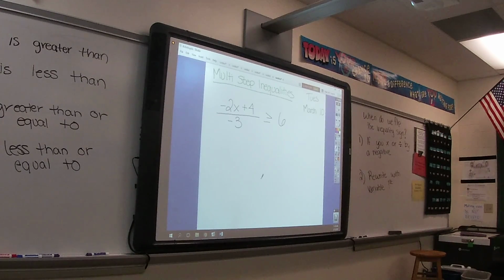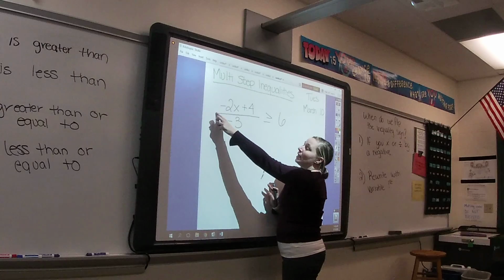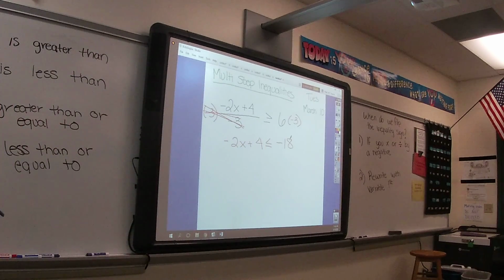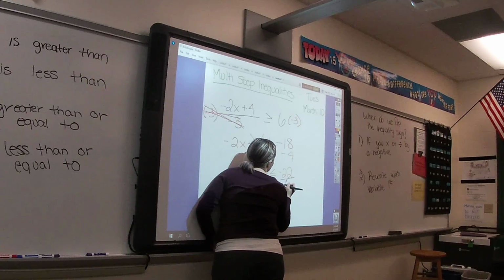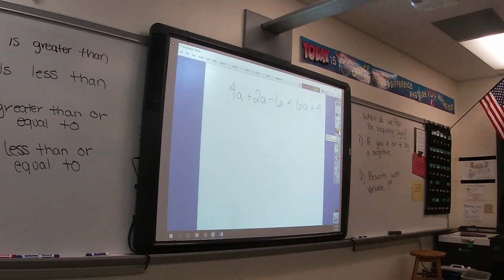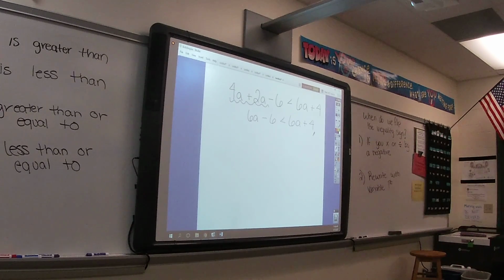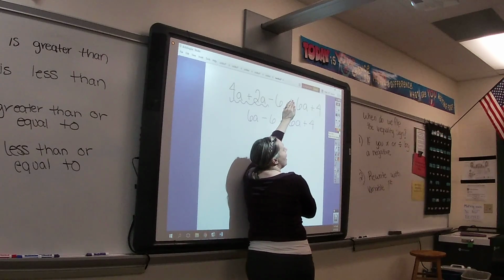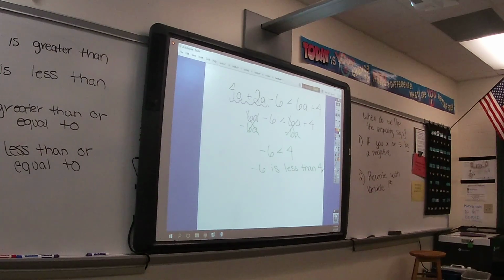Multi Step Inequalities Aleks